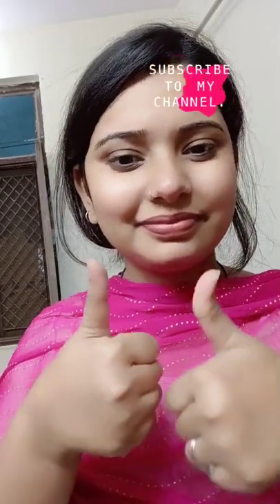banana peel remove your pigmentation dark spots pimples acne